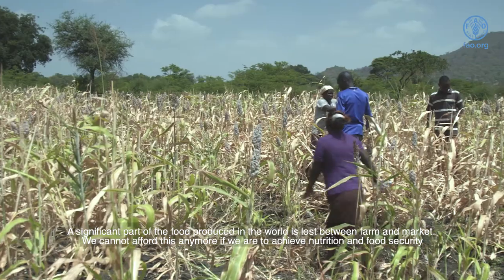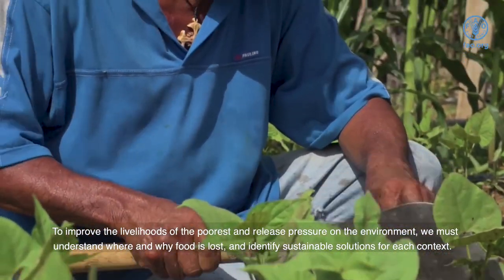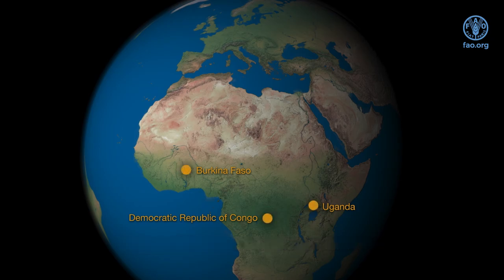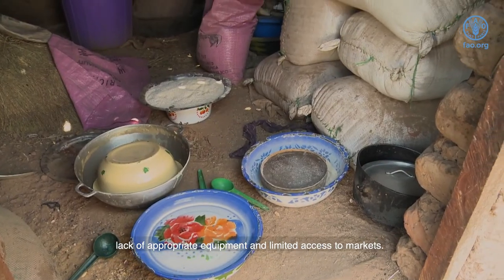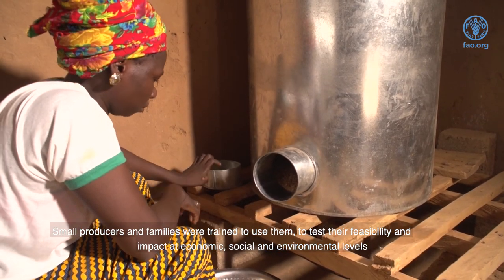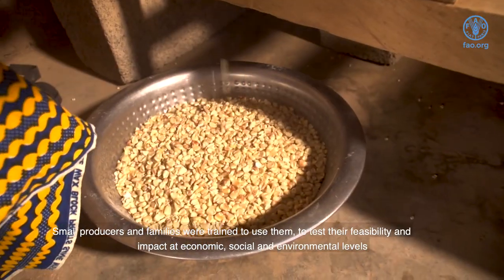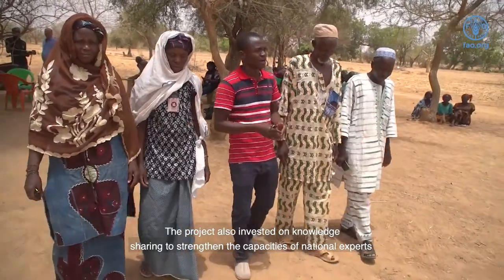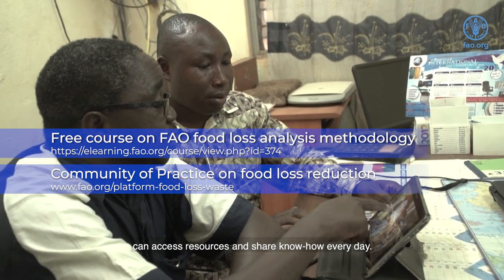Reducing food losses for smallholders in food deficit areas: a project by the Rome-based UN agencies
The video presents the main achievements of the UN Rome-based Agencies project ““Mainstreaming food loss reduction initiatives for smallholders in food deficit areas” project, jointly implemented by the Rome-Based UN Agencies (RBA)”, funded by the Swiss Development and Cooperation Agency. This 6 years project combined pilot activities in Burkina Faso, the Democratic Republic of Congo and Uganda, with research, capacity development, and global knowledge sharing activities. The latter led to the development of a Web-based Community of Practice on Food Loss Reduction hosted by FAO (available The overall intent of the project was to promote and diffuse better methodologies and holistic approaches to the reduction of food losses, to improve livelihoods and food and nutrition security in food-deficit areas.